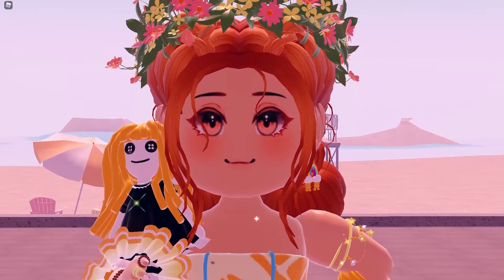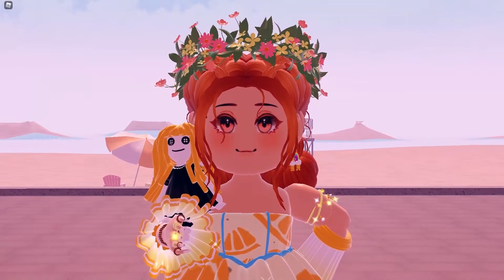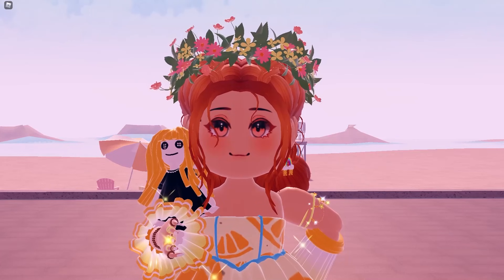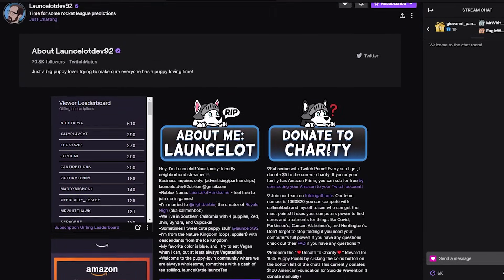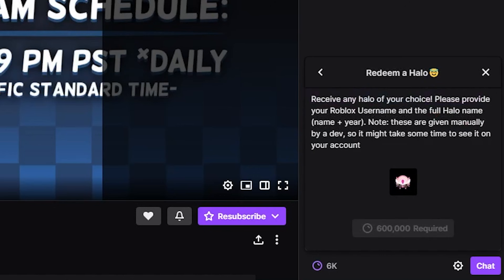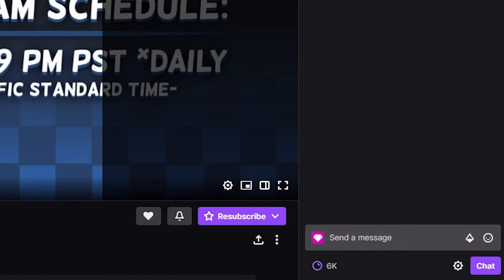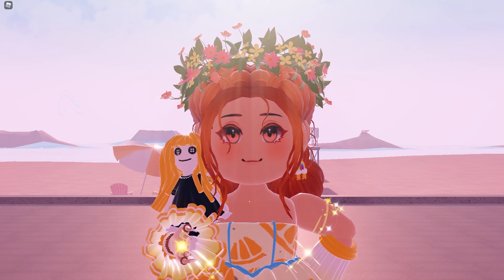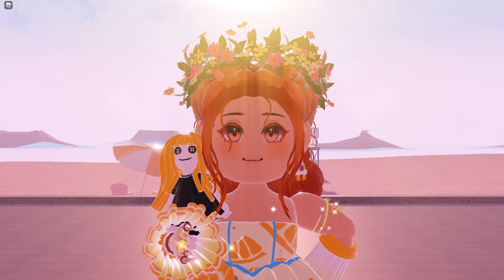HOW TO BUY A HALO CHEAP AND EASY! 🏰 Royale High HALOS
HOW TO BUY A HALO CHEAP AND EASY!

💛 Roblox Username: notBeaPlays

🤍 OTHER CHANNELS! 🤍

What is ROBLOX? ROBLOX is an online virtual playground and workshop, where kids of all ages can safely interact, create, have fun, and learn. It’s unique in that practically everything on ROBLOX is designed and constructed by members of the community. ROBLOX is designed for 8 to 18 year olds, but it is open to people of all ages. Royale High is your your ever-growing dream world! A princess dress up, school roleplay/hangout Roblox game developed by callmehbob!